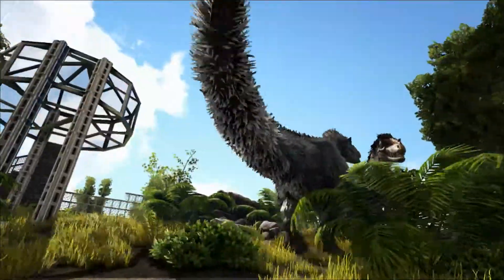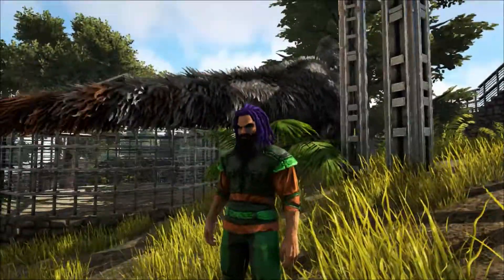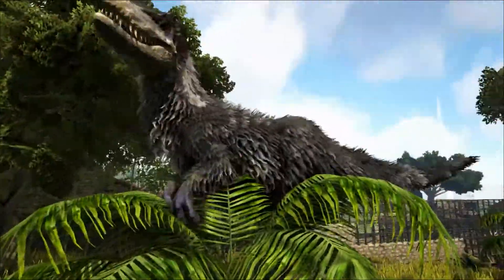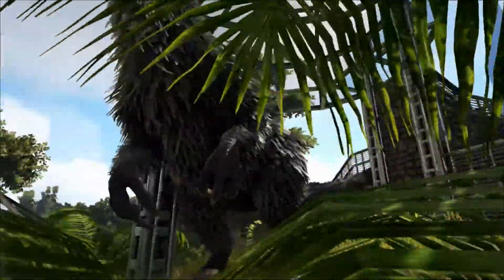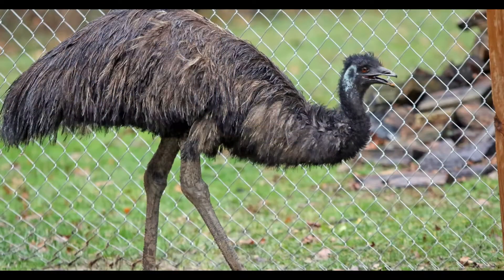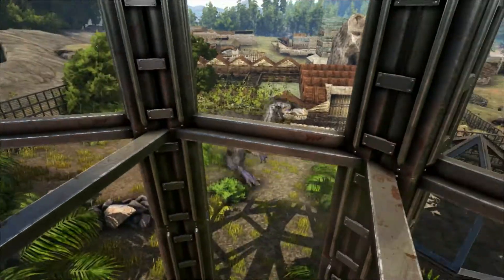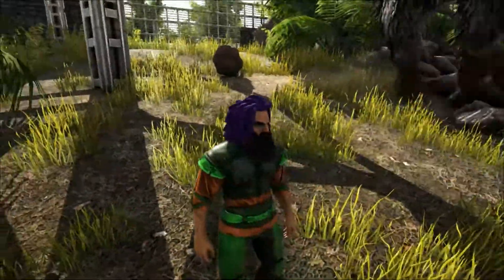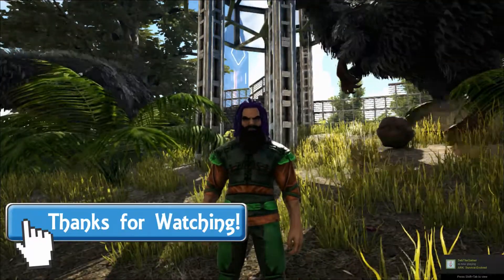Yutyrannus Educational Special [44]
The Yutyrannus currently holds the record for the largest feathered dinosaur. Join me at Shredder's Zoo to find out more.